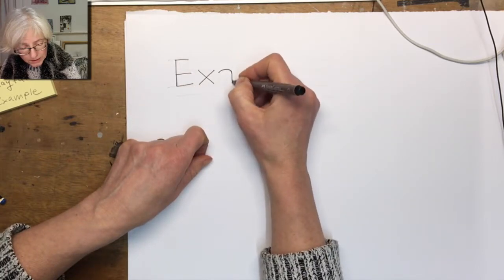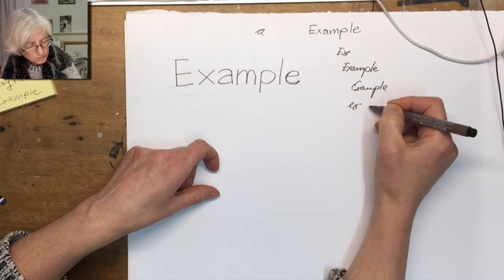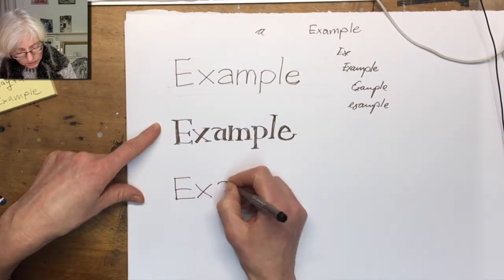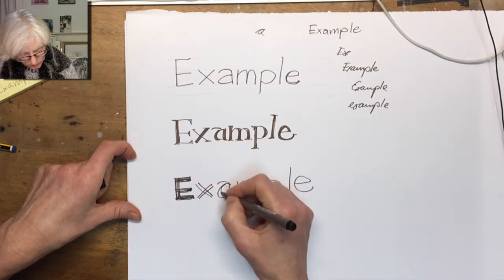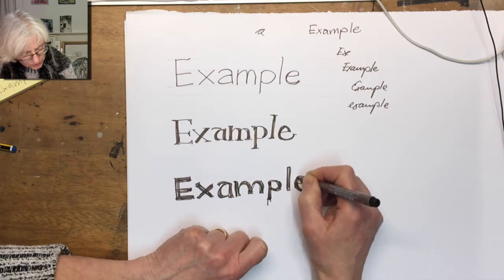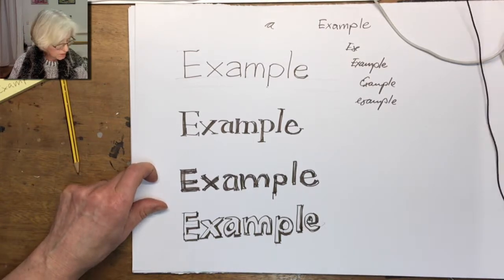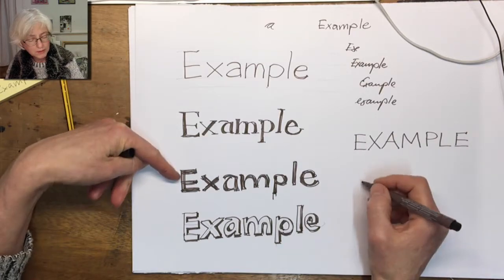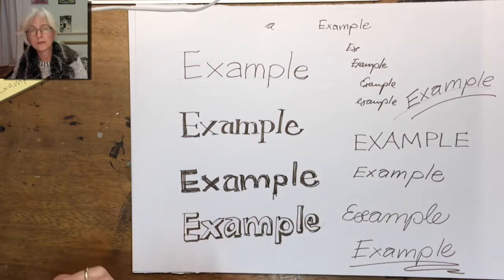Hand lettering – how to draw different typefaces and expressions